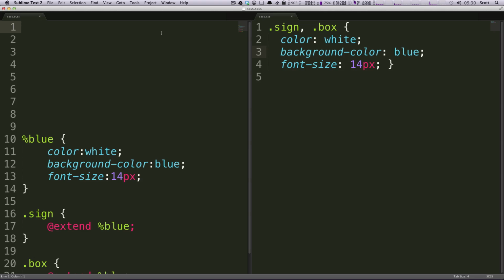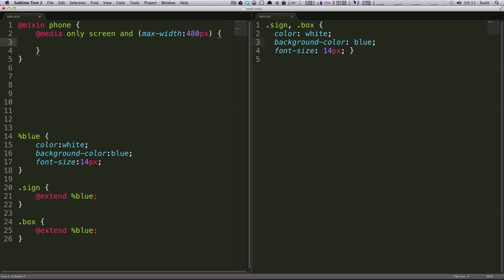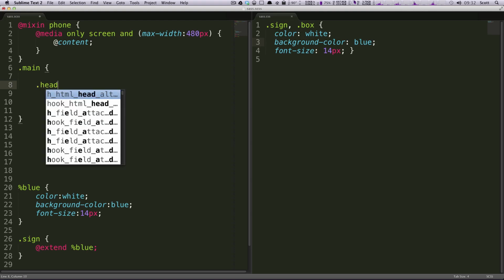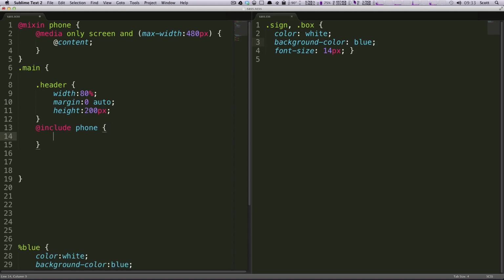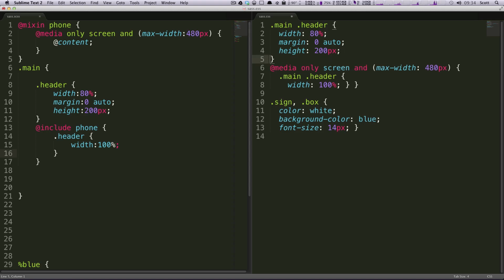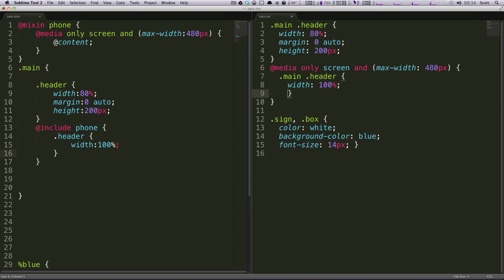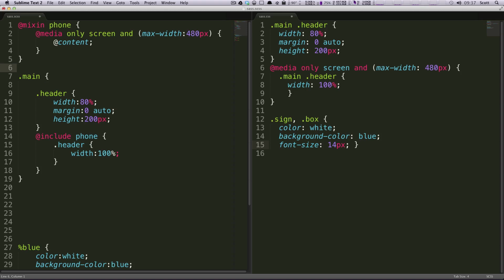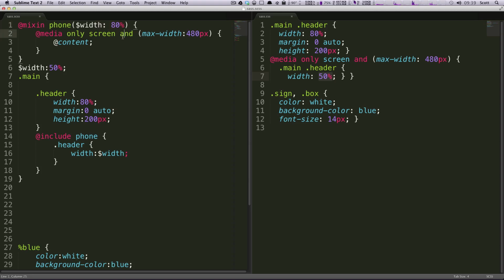Sass Tutorials #20 - @Content - Better Media Queries in Sass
The 20th tutorial in the Sass Tutorial Series. This tutorial shows the latest features of Sass 3.2.1, how you can use @content to inject code into your mixin. It's perfect for seamless media queries!